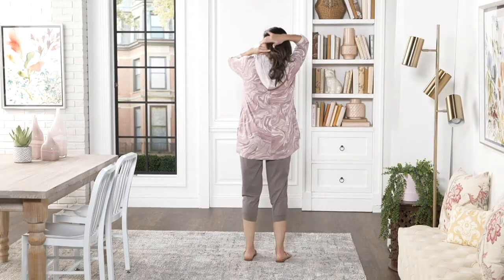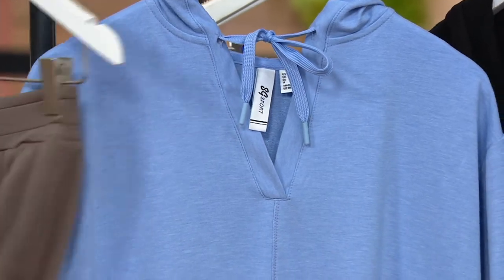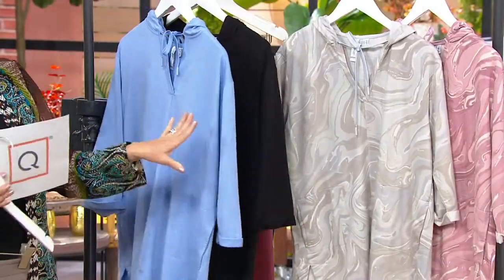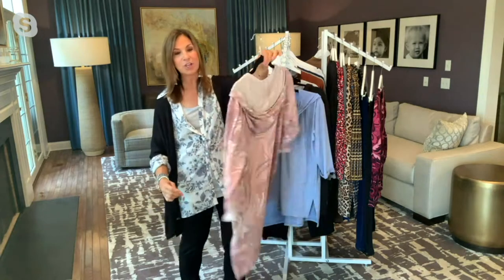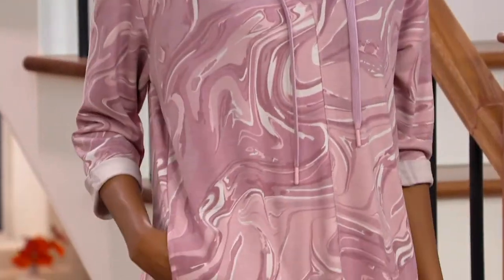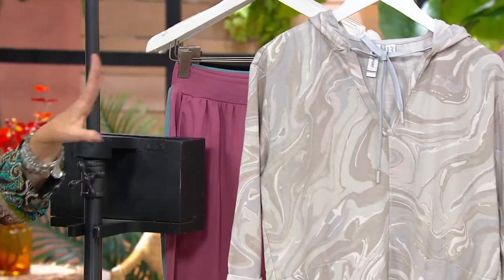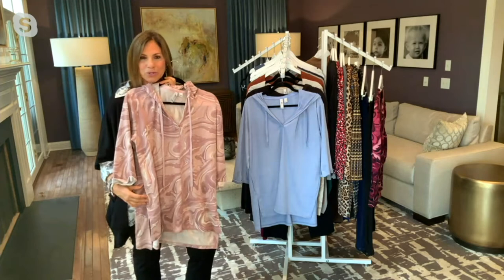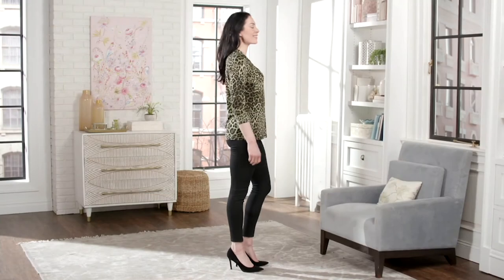Susan Graver SG Sport Drop-Shoulder Hooded Popover Tunic on QVC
Susan Graver SG Sport Drop-Shoulder Hooded Popover Tunic